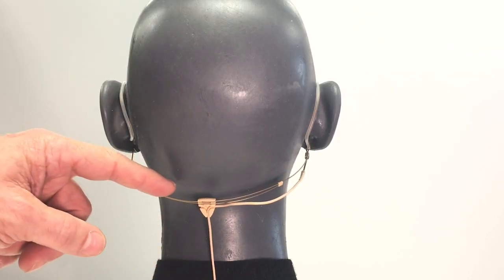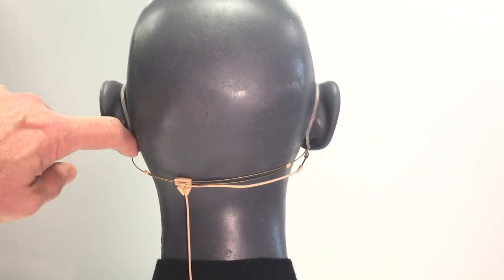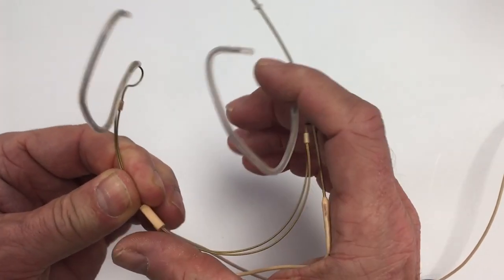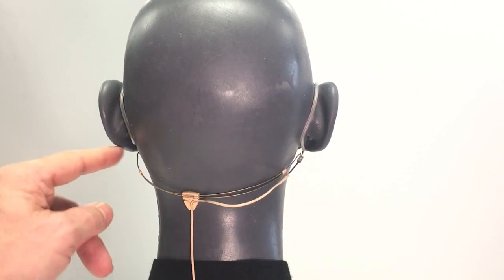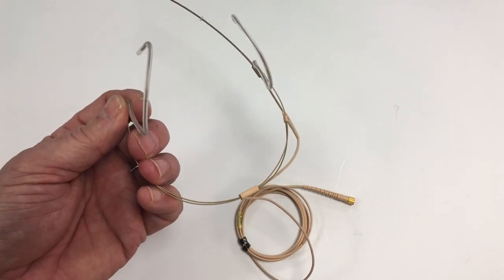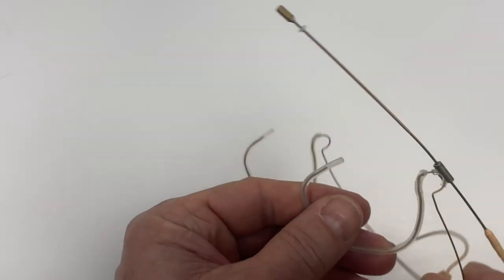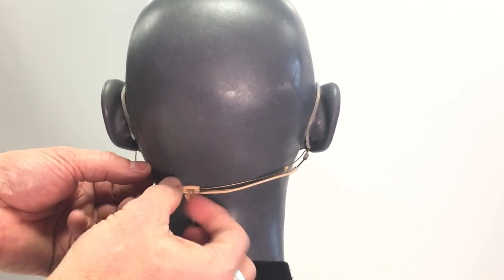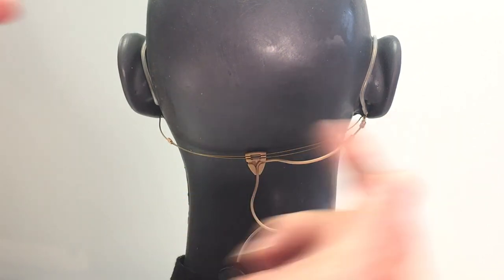How to mount and adjust the DPA 6066 Subminiature Headset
This video shows how easy it is to adjust the headset mount so that you can quickly get a comfortable and secure fit on your head.

Chapters
0:00 How to mount and adjust the DPA 6066 Subminiature Headset
0:22 First time out of the box
0:34 Adjusting the headset mount
1:55 Adjusting the ear pieces
2:25 Adjusting the boom length
2:44 Positioning at the corner of your smile
3:12 Adjusting the cable length